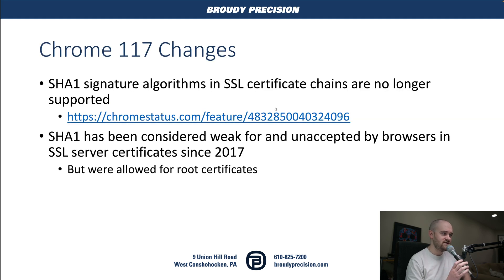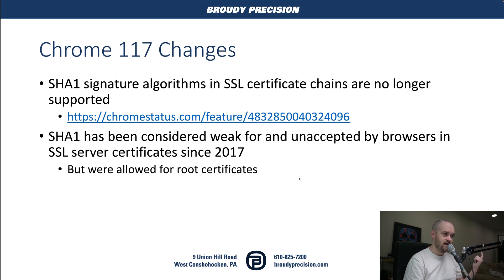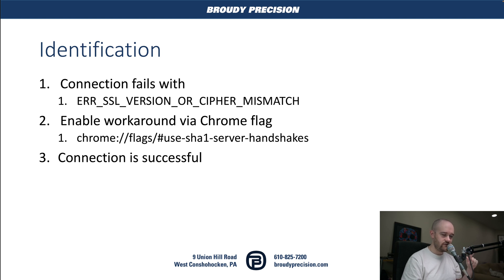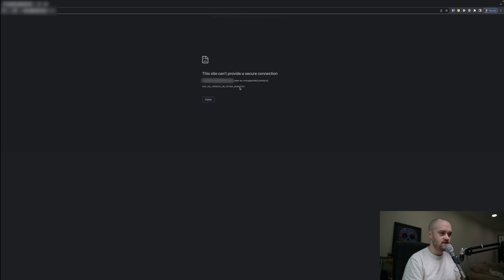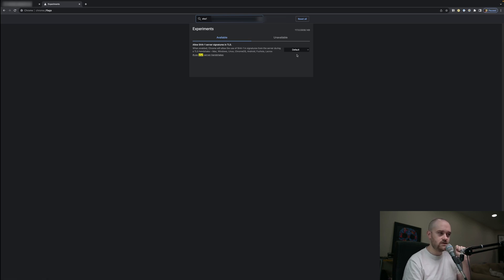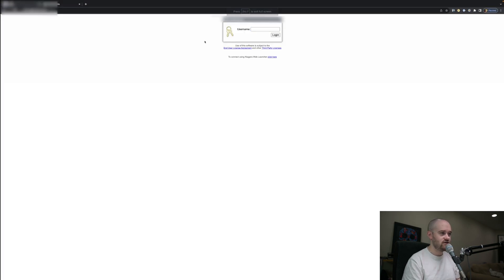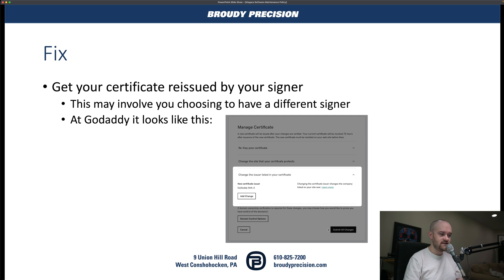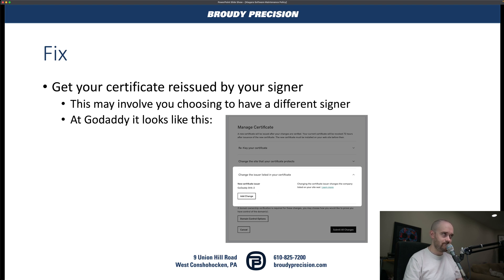Chrome 117, Certificates, and Niagara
Chrome 117 deprecated SHA1 signatures in certificates causing Niagara installs using certificates that are signed by CAs that use SHA1 signatures to fail.

In this video, we break down how to determine if this is your issue and how to fix it.